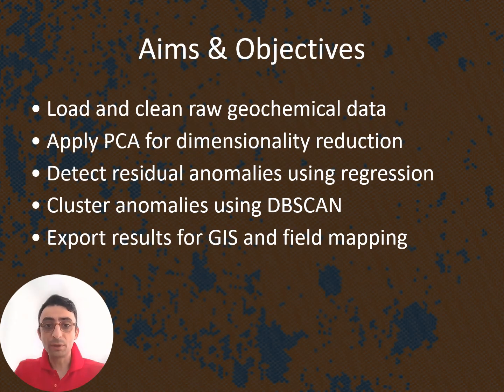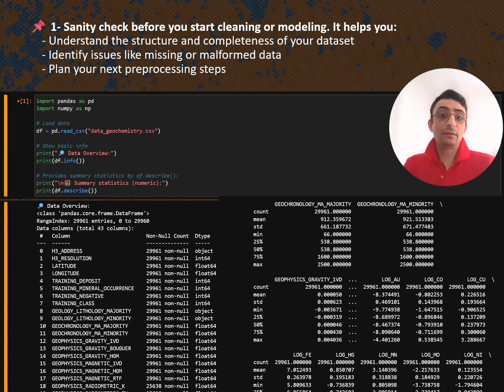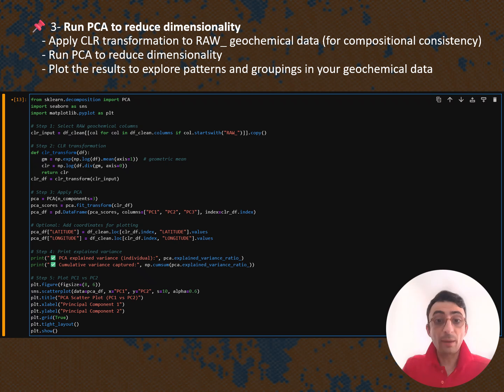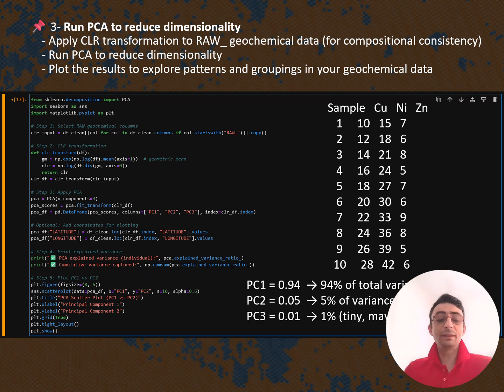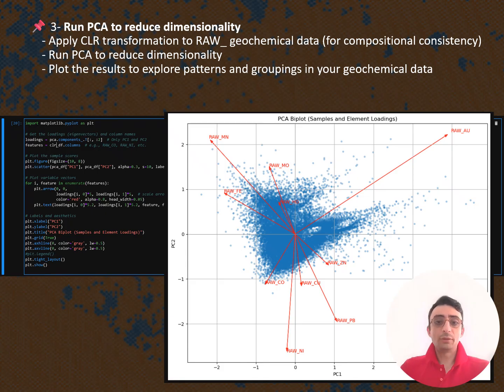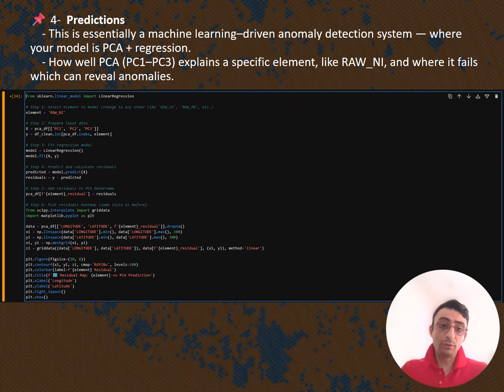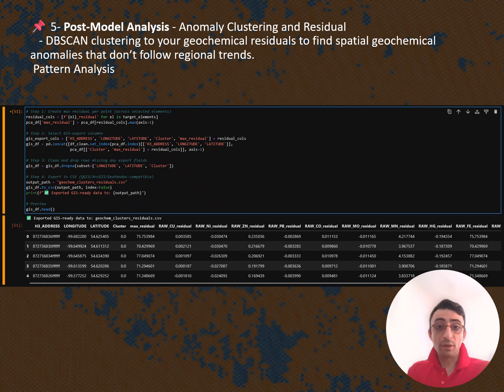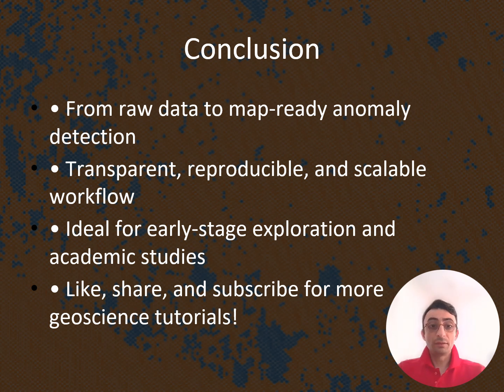1- Geochemical Anomaly Detection Workflow Using Python | PCA, Regression, and DBSCAN Clustering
In this video, we walk through a complete Python-based workflow for detecting geochemical anomalies in exploration datasets using machine learning techniques like:
🔹 CLR Transformation & PCA for Dimensionality Reduction
🔹 Regression to Calculate Residuals
🔹 DBSCAN Clustering to Identify Outliers
🔹 Exporting Results for GIS Mapping (QGIS, ArcGIS)

▶️ This workflow is transparent, reproducible, and ideal for:
    Junior geologists and exploration professionals
    Academic researchers in geochemistry
    Anyone building data-driven mineral exploration pipelines

🗺️ By the end, you’ll know how to go from raw assay data to map-ready anomalies using open-source tools.

This video is for educational and informational purposes only. The content represents general knowledge and personal opinions and should not be taken as professional advice. While care has been taken to ensure accuracy, no guarantee is given, and the creator accepts no liability for errors or omissions. Viewers should verify information independently before relying on it.